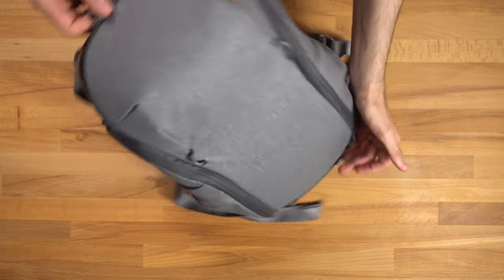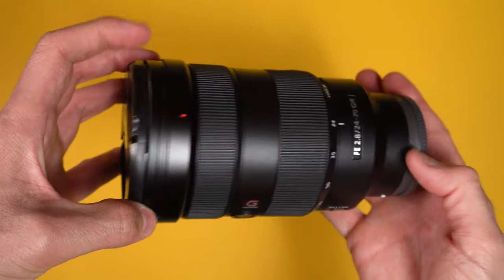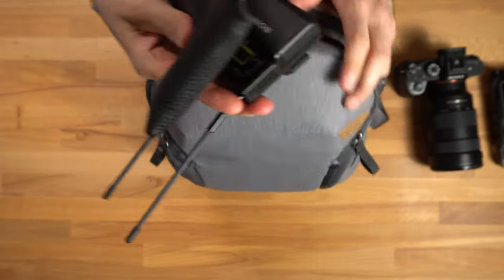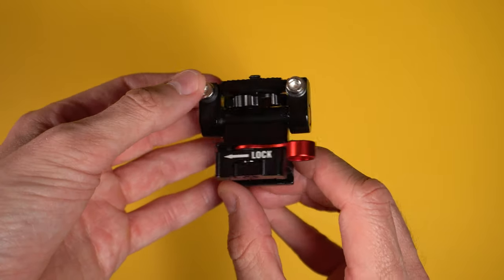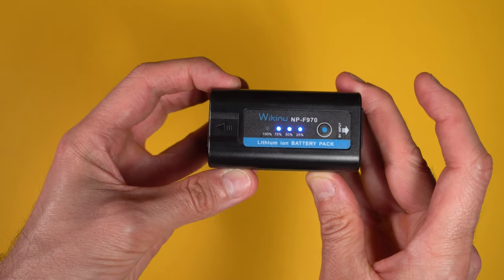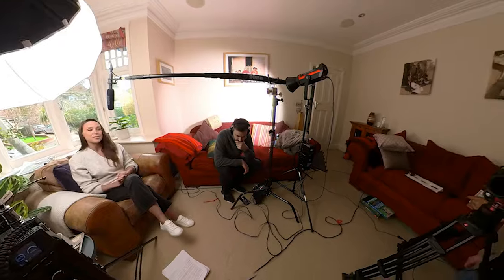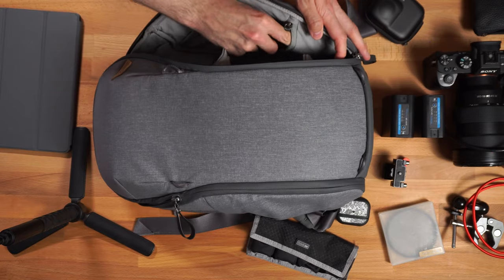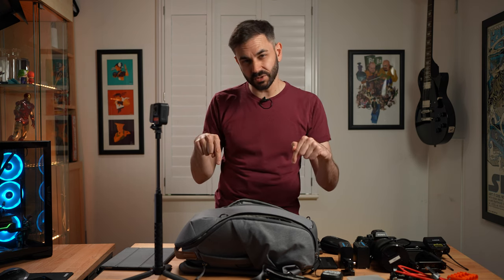My Run and Gun Camera Bag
Sometimes Video projects come along where you should only take the bare essentials to film, and in some situations your gear CAN become more of a hinderance  than a help. That's why I have a run and gun camera bag.
When it comes to my gear, My camera tends to stay the same, but its the accessories that change depending on what I’m planning to shoot. This is also the gear I took with me when I recently travelled to Ireland for a few days. As it was a plane journey, you can probably guess that I was only able to bring the bare bone essentials to film run and gun interviews and a few handheld b-roll shots.

Peak Design Bag
Atomos Ninja V
Pro Mist Filter
insta360 RS
NP Batteries
AA Battery Caddy
Colour checker

Table of Contents:
0:00 - Intro
0:48 - The Bag
1:21 - The Camera
1:36 - Lens
1:50 - Filters
2:00 - Monitor
2:15 - Audio
2:35 - Clamps
3:08 - ND
3:20 - Power
3:40 - BTS Camera
4:15 - Earphones
4:26 - Tablet
4:55 - Colour